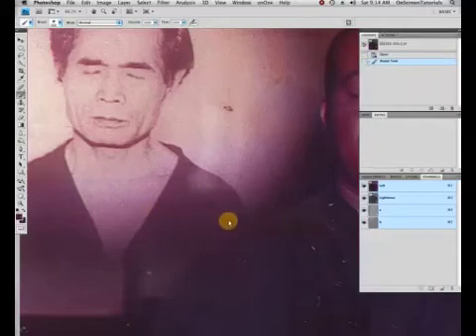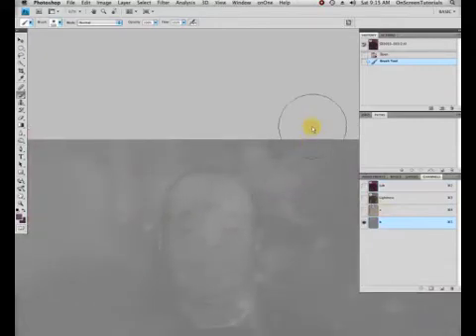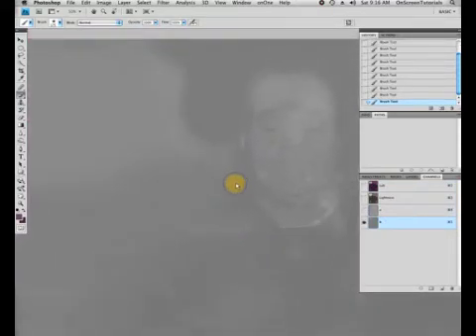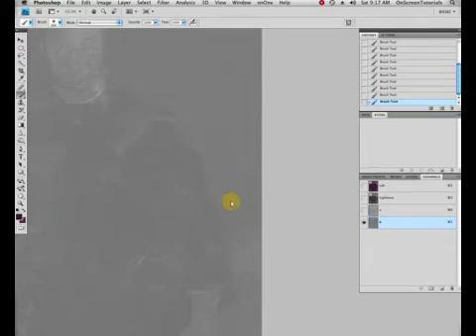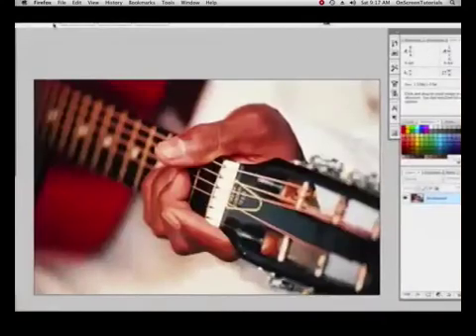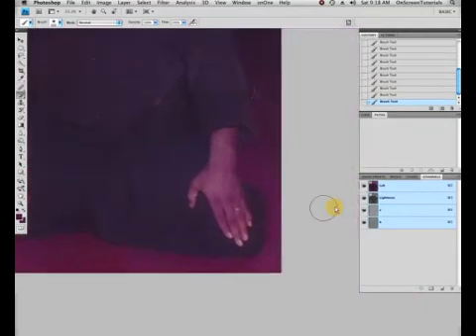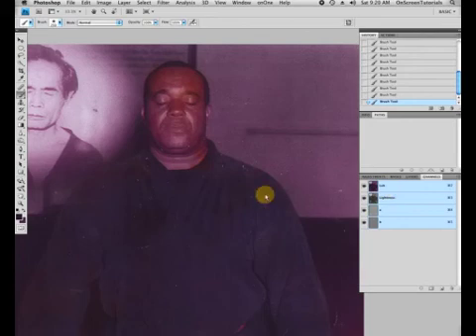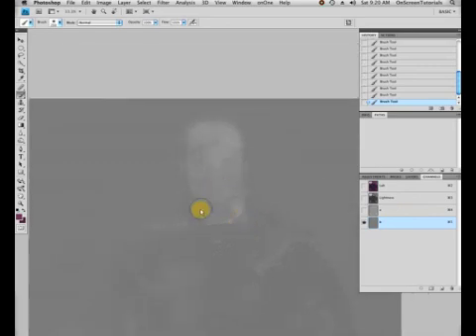3/5 ATR #43 - Photo Restoration Part II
In this 43rd article of Ask the Retoucher, Eric of Photo Grafix continues on his mission to restore a unique copy photo of martial arts legend Grandmaster Moses Powell. Visit the Photo Grafix University Store at photografix.pro/​Restoration/​PGXU_Store.html. We also have a blog with even more useful information at: photografixpro.blogspot.com/